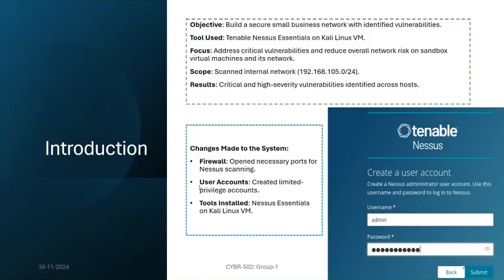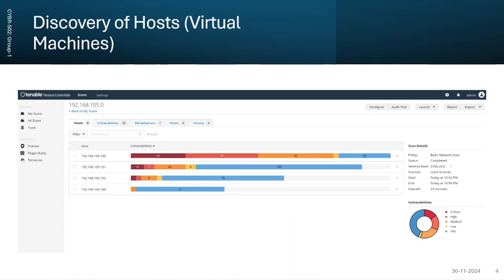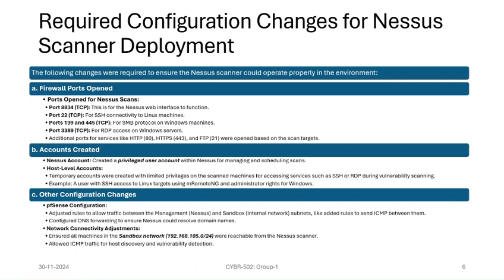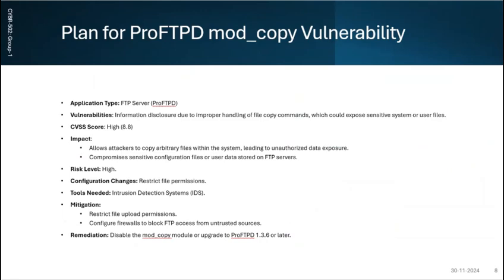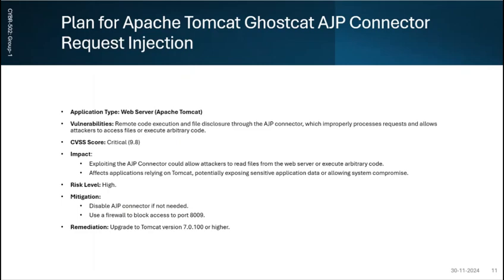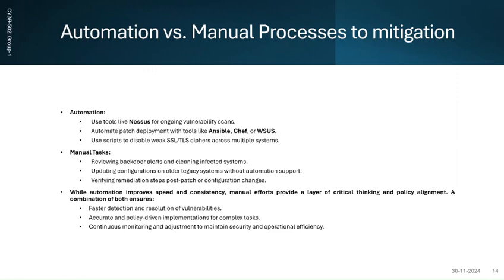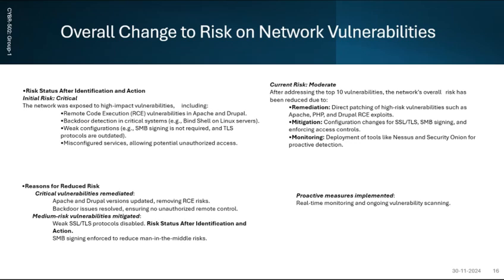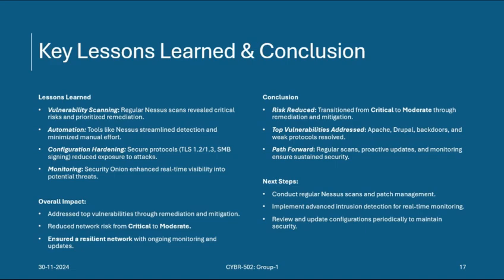Final Team Project 6.1: Presentation Submission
Nessus Essential